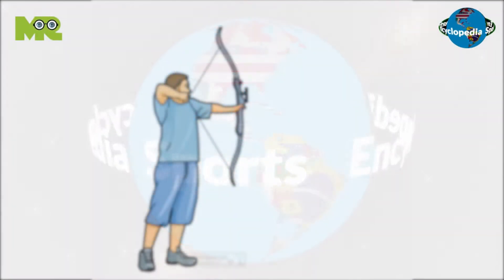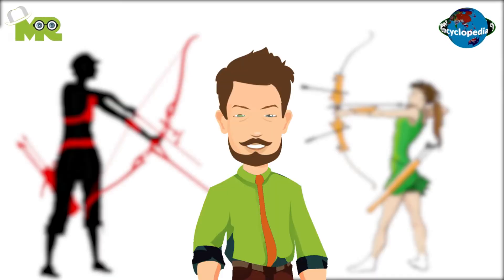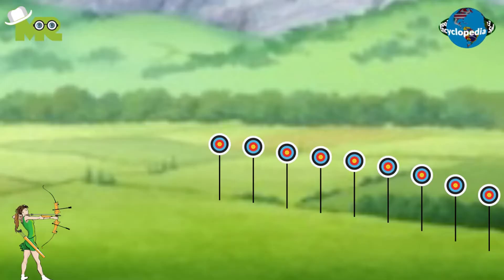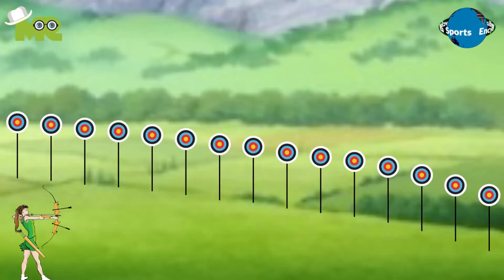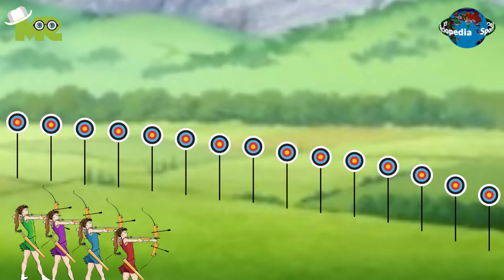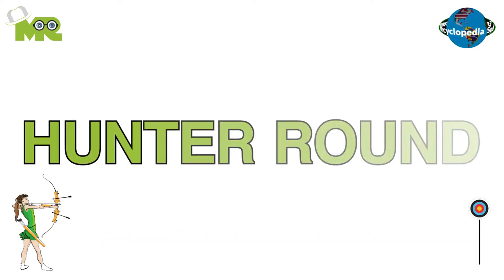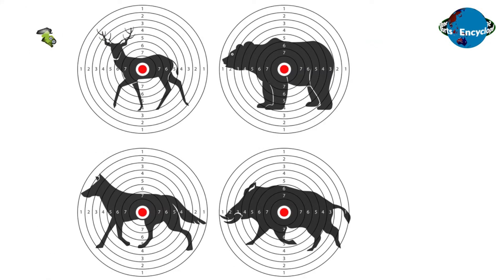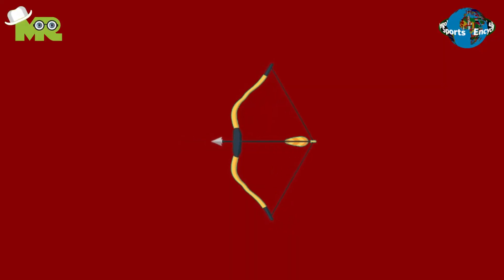How to Play Field Archery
Timestamps OR Chapters:
0:00 Introduction of the field Archery
0:27 How to play field Archery?
1:52 How to win in field Archery?

Today, in our sports encyclopedia series we will talk about Field Archery.
Field Archery is a competitive adventure sport played by archers all around the world.
The game involves players trying to shoot targets at various distances.
The basic objective of the game is to score more points than the opponent.
Field Archery is an individual sport that involves players competing against each other in a wilderness or natural environment.
The game takes place on rocky, unsteady terrain of field archery to make it more challenging and difficult.
The shooters in the game aim at 28 targets in a sequence, shooting 4 arrows at each target.
The targets in the game are set at different distances and angles and must be shot either up or down depending on the kind of target.
The game begins with all the shooters taking their positions.
The game involves three types of shooting fields, hunter and animal.
In the field round, the shooter is required to shoot the targets that are placed at a distance of 80 yards.
In the hunter round, the shooter is required to shoot the targets that are placed at a distance of 70 yards.
Field and Hunter scoring targets are made out of black and white rings.
In the animal rounds, archers are required to shoot at 2 dimensional animal targets that have scoring rings printed on them.
There are two main scoring areas along with a bonus ring in the middle of the higher scoring section.
Only 3 arrows are shot at each of the 28 targets in an animal round. The arrows must be numbered in an animal round.
The targets used in the game vary in size depending on the round being shot at it as well as the distance.
A panel of judges sit at a distance and carefully observe all the participants to score them.
The scores of all the shots of each participant are added up in the end.
The player that manages to score the most points by the end of the game is declared as the winner.